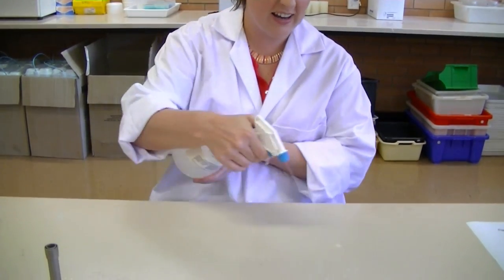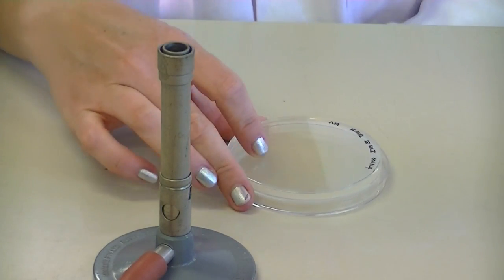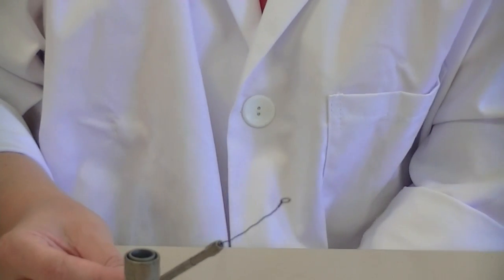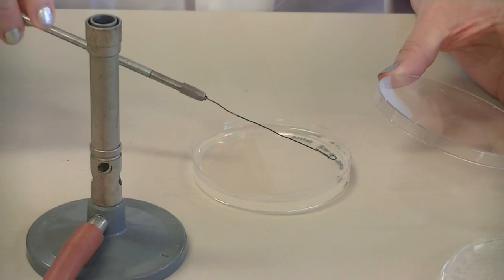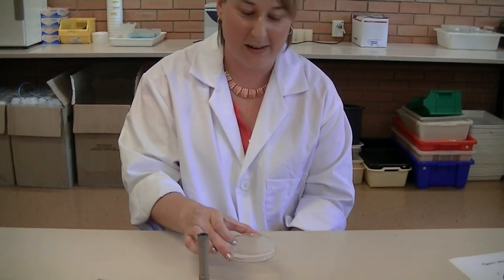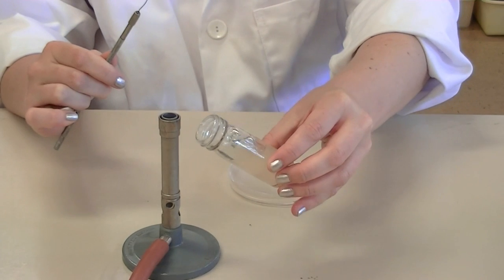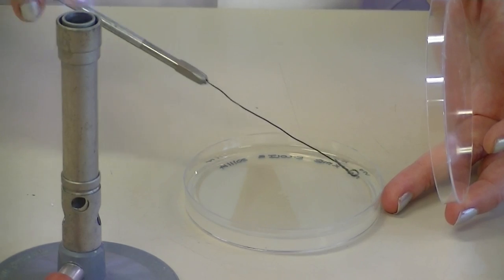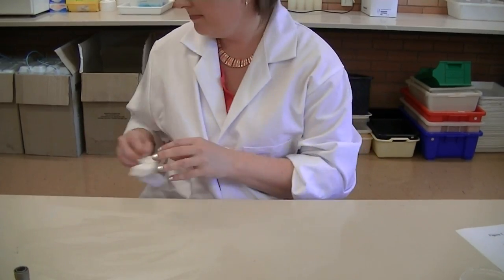Aseptic Technique & Streak Plate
This video is from Pre-lab Exercise 1: Aseptic Technique and the Streak Plate Method.